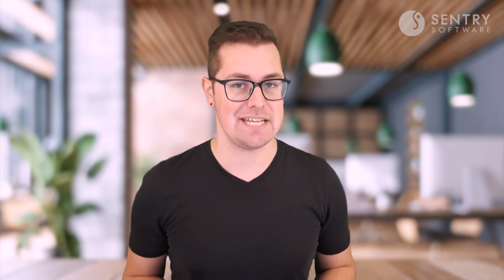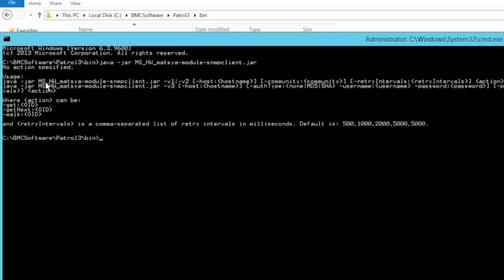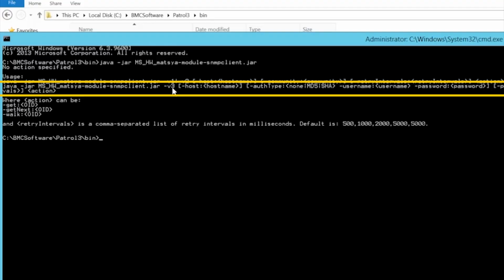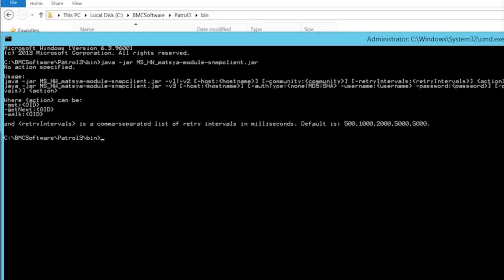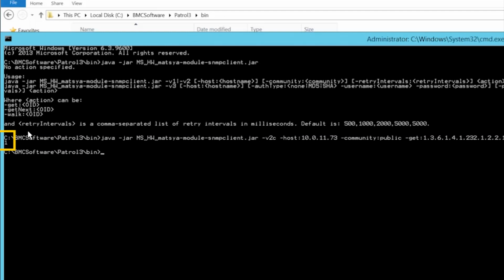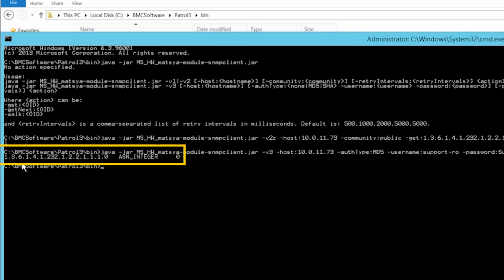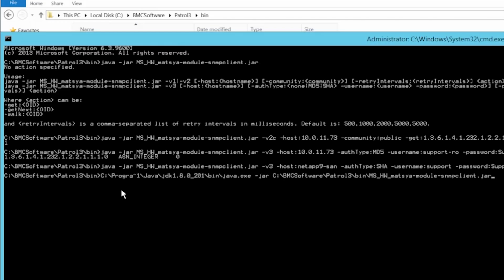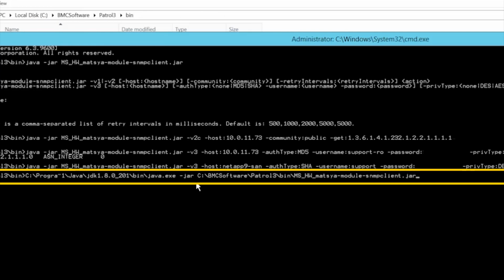How to Troubleshoot SNMP Monitoring Using Hardware Sentry KM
In this 3-min video, you will learn how to troubleshoot SNMP monitoring using Hardware Sentry KM.